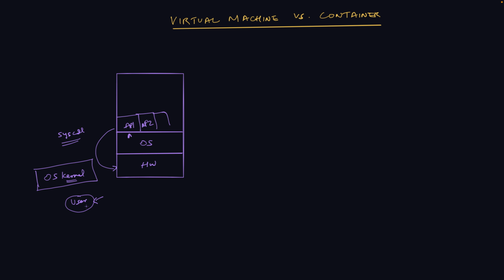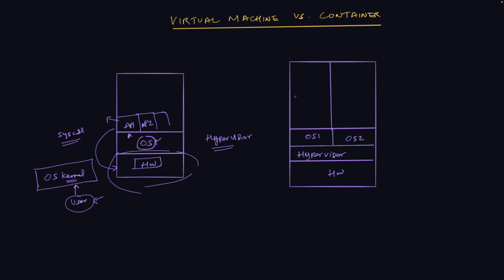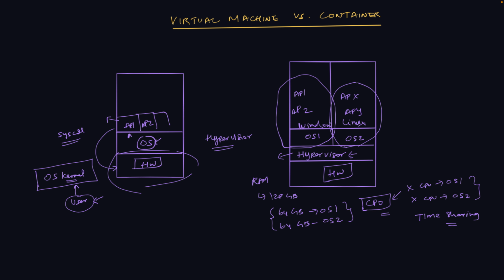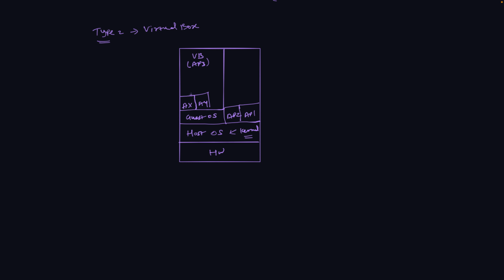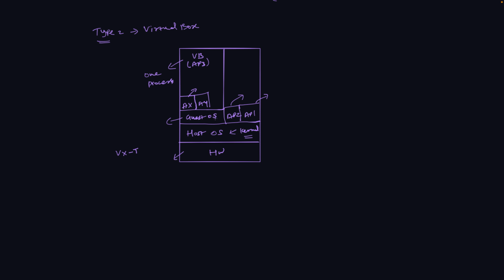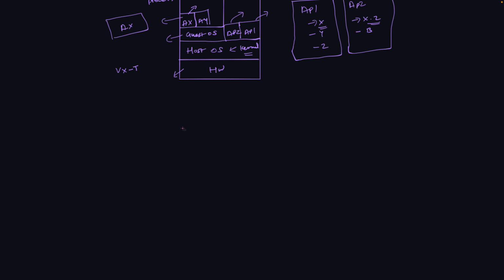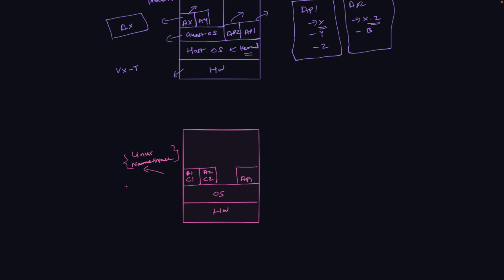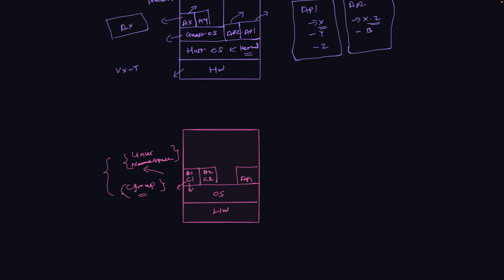Virtual Machines vs. Container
I shared my metal model and understanding of Virtual Machines and Containers in this video.